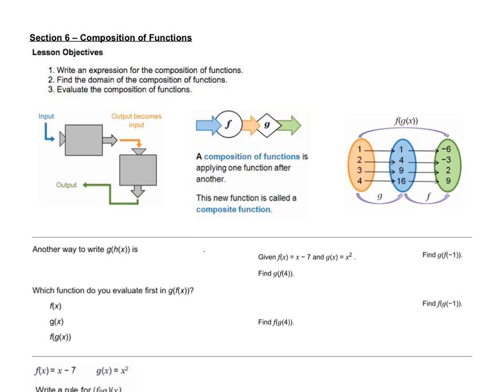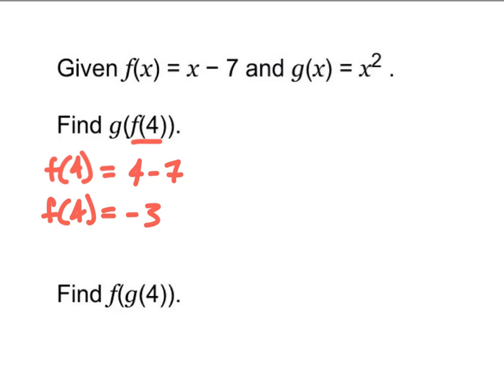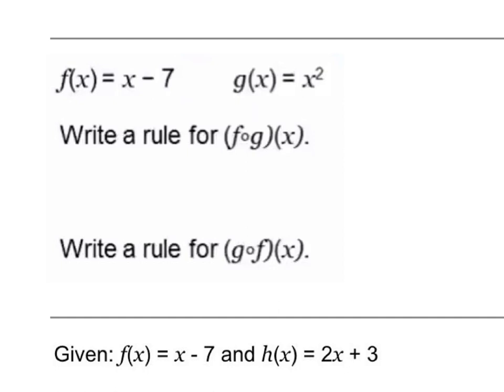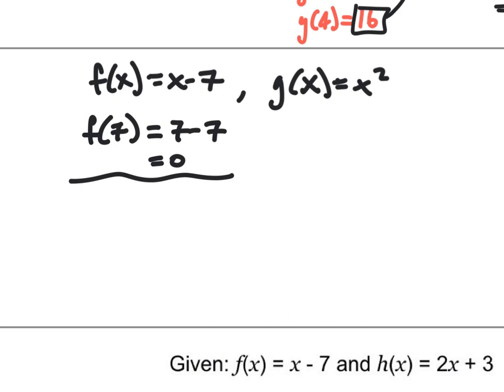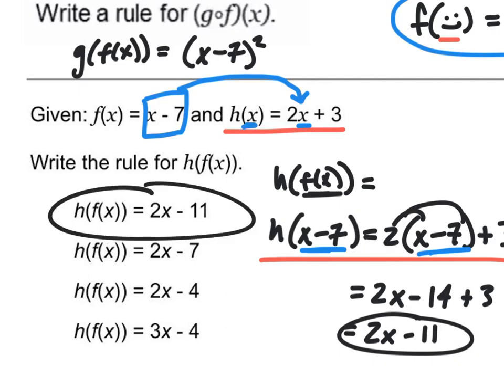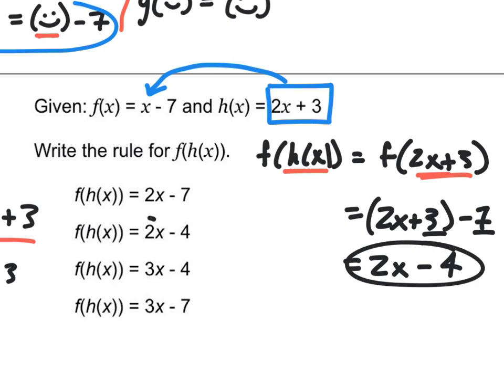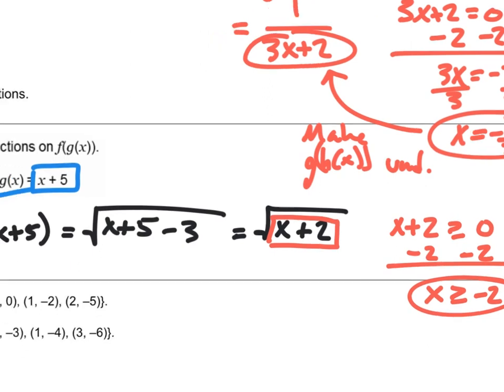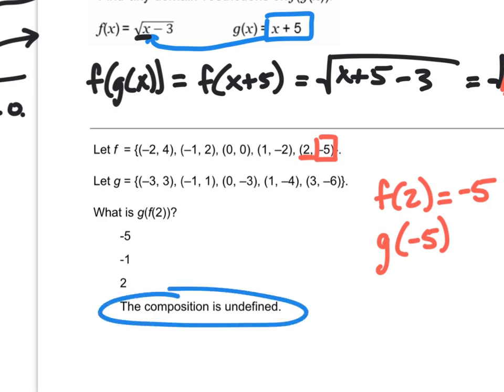A2 - Unit 1 - Section 6 - Notes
This is a video for Unit 1 - Section 6.